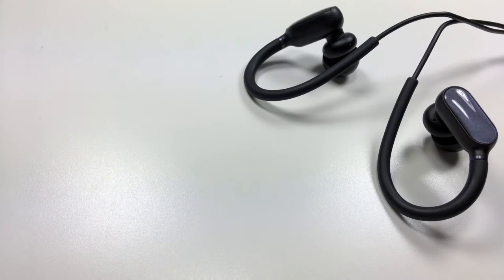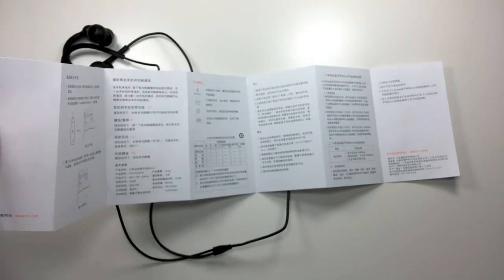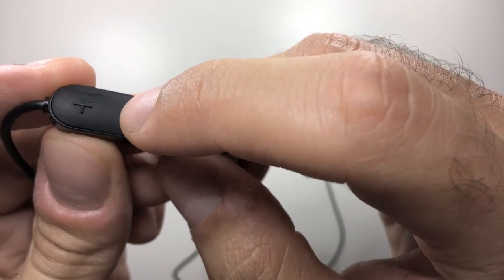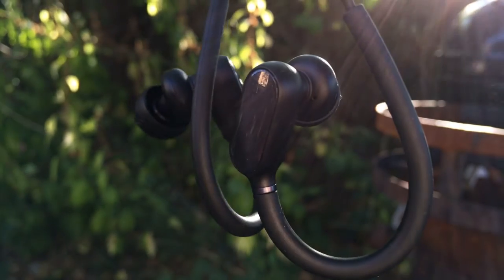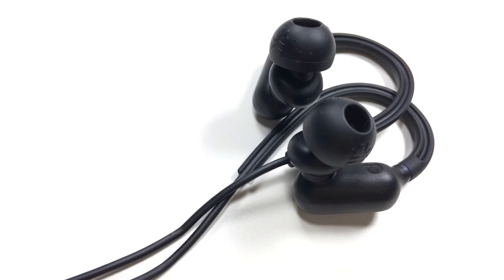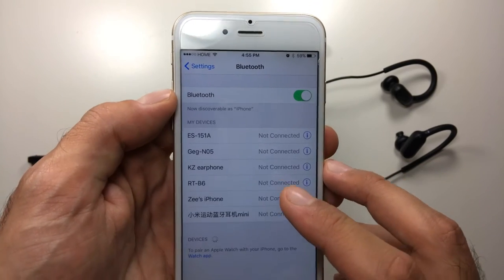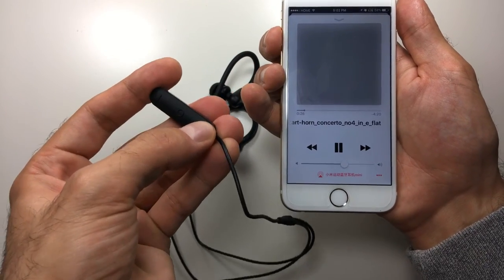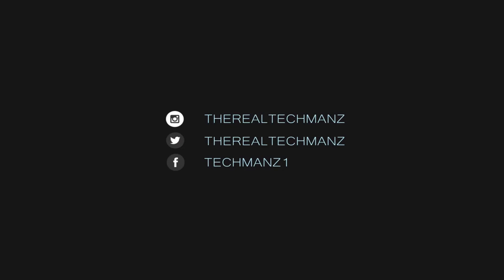Xiaomi Wireless Bluetooth 4.1 Music Sport Earbuds - Review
Reviewing the Xiaomi Wireless Bluetooth 4.1 Music Sport Earbuds Can be purchased here on Gearbest
Checkout some of my other earphone review on my channel.

In short: Highs are more pronounced on these
Lows and mids less so.
Soundstage is good along with sound clarity.

Or
Comply memory foam eartips (Aliexpress) I personally have a pair and they're great! but just a heads-up they stick onto your earphones so make sure you choose the right pair to put them on because once they're on- you may have to ruin them to take them off.